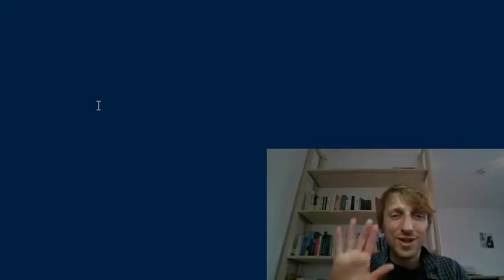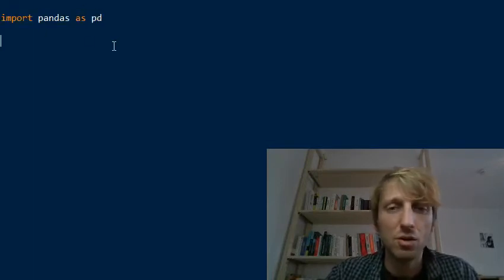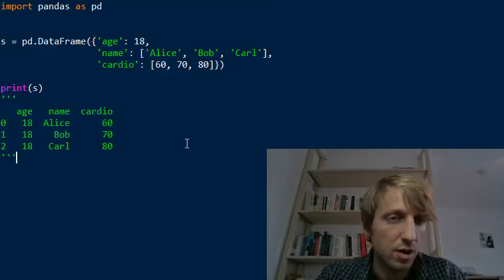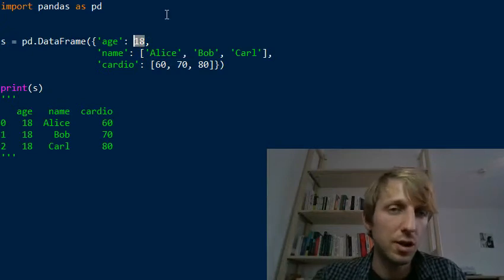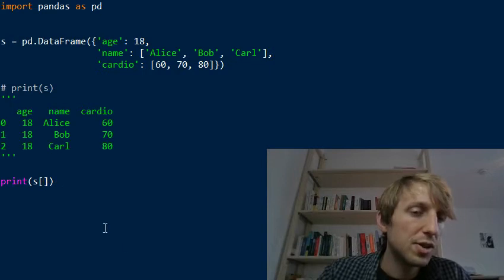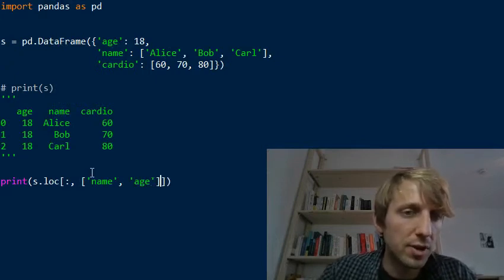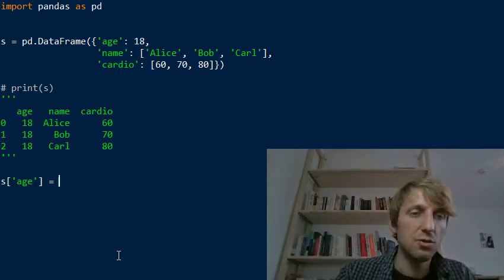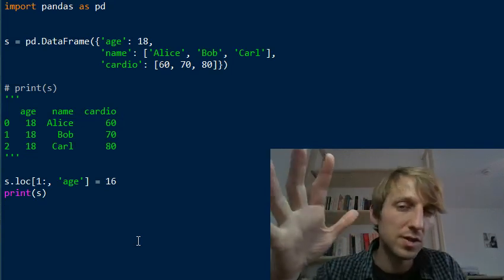10 Minutes to Pandas in 5 Minutes (Okay 8)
This tutorial provides you a quick and dirty introduction to the most important Pandas features. A popular quickstart to the Pandas library is provided by the official “10 Minutes to Pandas” guide.

This tutorial in front of you aims to cover the most important 80% of the official guide, but in 50% of the time. Are you ready to invest 5 of your precious minutes to get started in Pandas and boost your data science and Python skills at the same time? Let’s dive right into it!